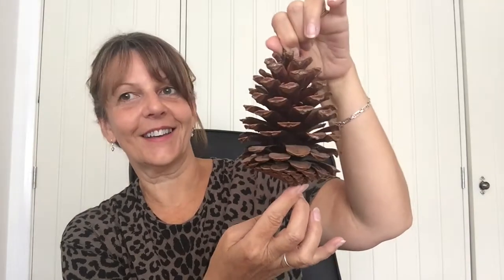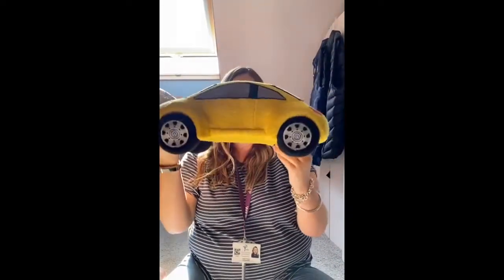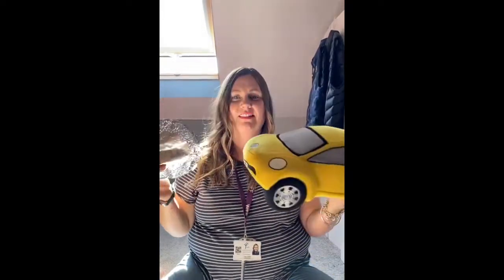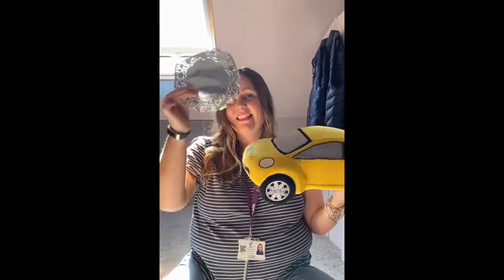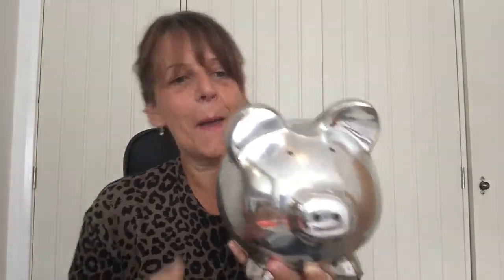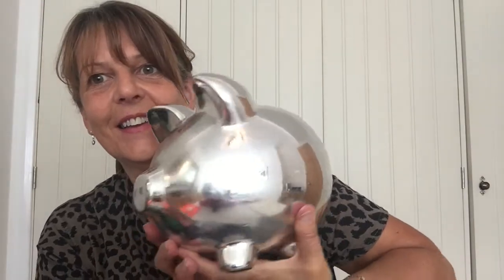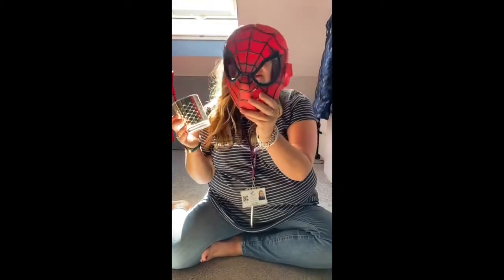Cherry Challenge Shiny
Join Cherry Class as they decide which things are shiny or not shiny.